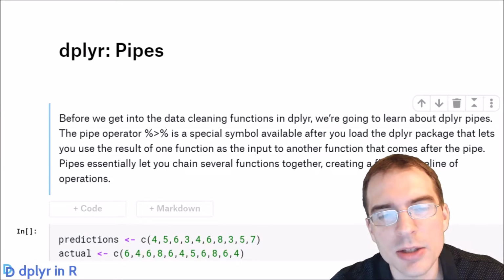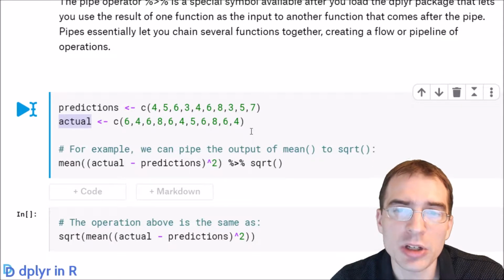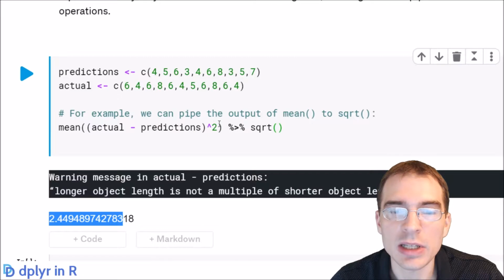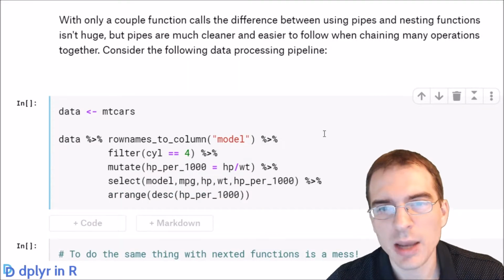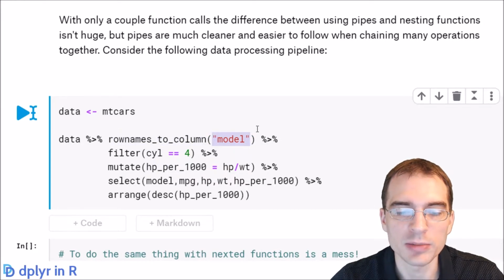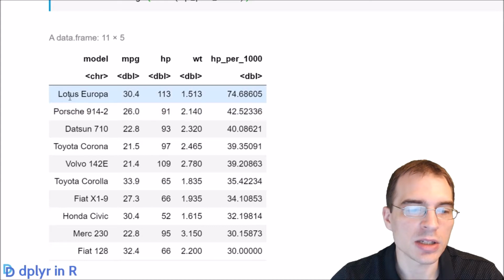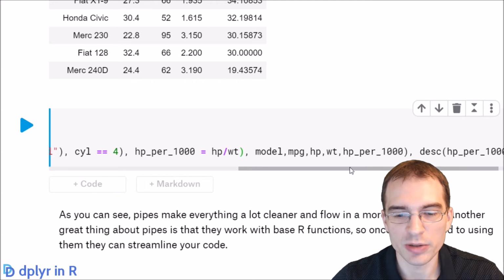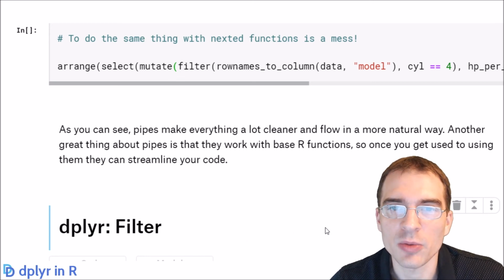dplyr: Pipes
The pipe operator %›% is a special symbol available after you load the dplyr package that lets you use the result of one function as the input to another function that comes after the pipe. Pipes essentially let you chain several functions together, creating a flow or pipeline of operations.

* Note for the pipe symbol above, I used the special character large greater than "›" instead of the standard greater than symbol because YouTube does not allow the normal symbol in the text description.

** Note: in the video you may notice a warning message when running the root mean squared error calculations. This happened because the vectors of dummy data weren't the same length! When performing math operations with vectors of unequal length, R will wrap back around to the beginning of the shorter vector as many times as necessary to match the length of the longer vector, which is why we still get a result (and only a warning instead of an error.).